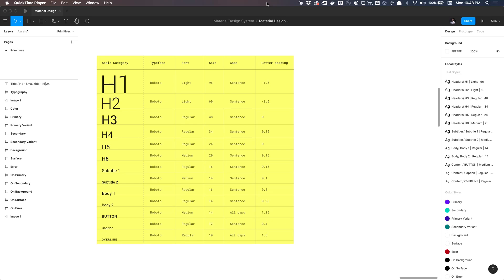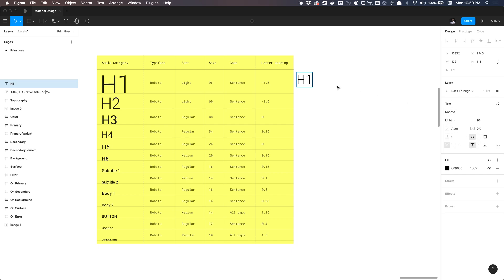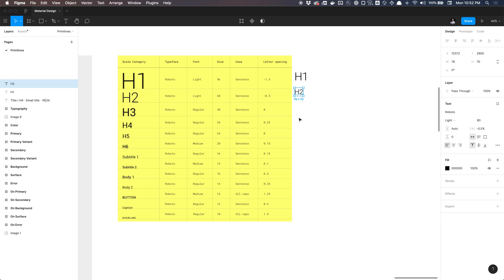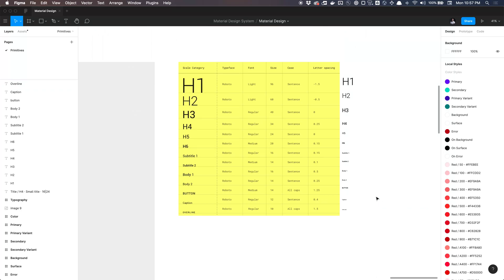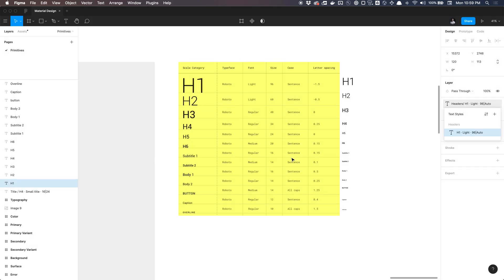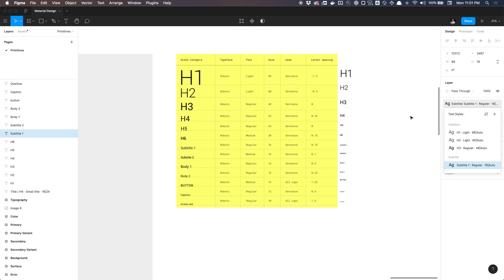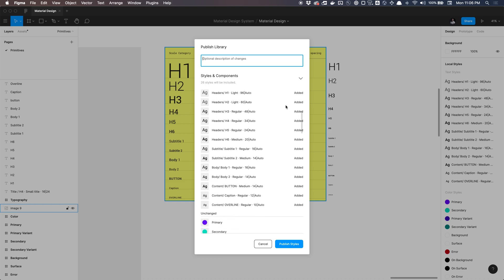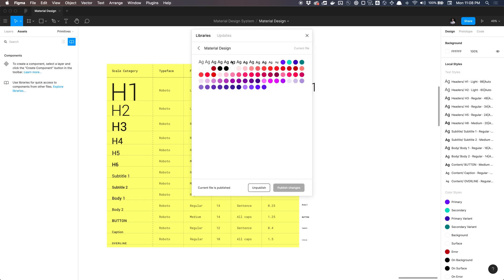Let's Build a Design System: Building a Type System in Figma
In this tutorial I show you how to build out Material Designs Type System from scratch and add them as text styles in Figma and publish to your library as well!

Note that this is implementing material design's type system in Figma. Not the actual process of developing a type system for a product which is very different as it produces the result of the type system. Enjoy!